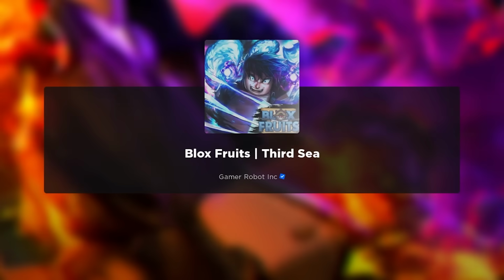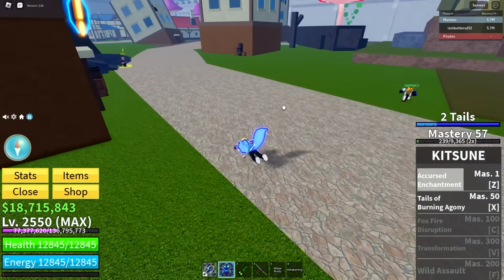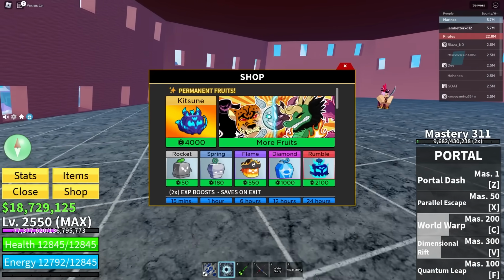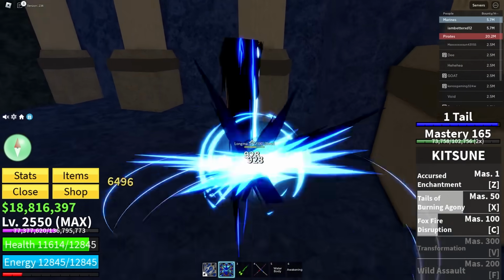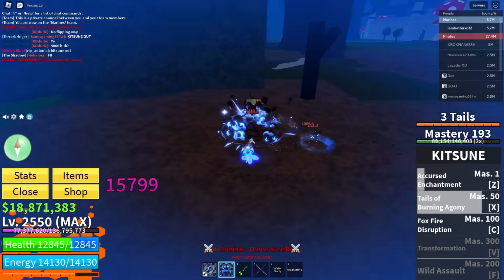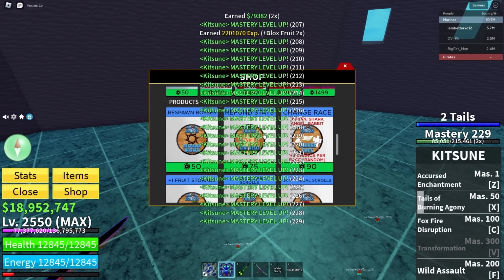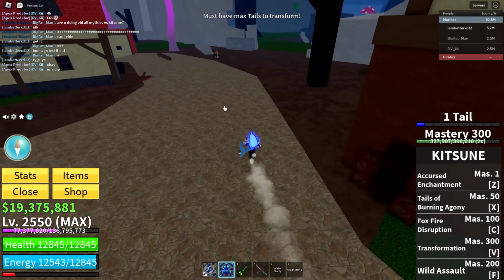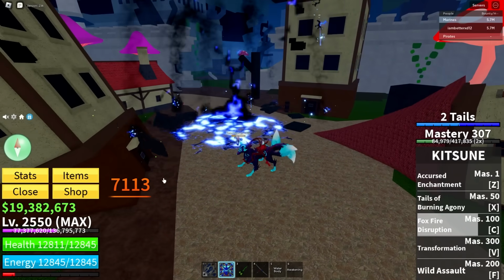i MAXED out Kitsune Fruit.. (Blox Fruits)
Kitsune fruit may be a furry lol, but it is sure fun to use